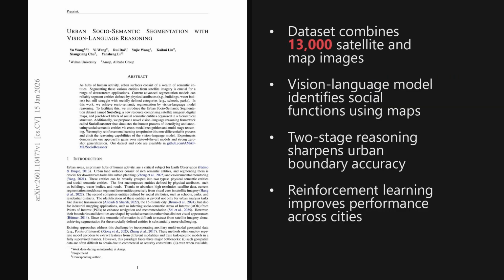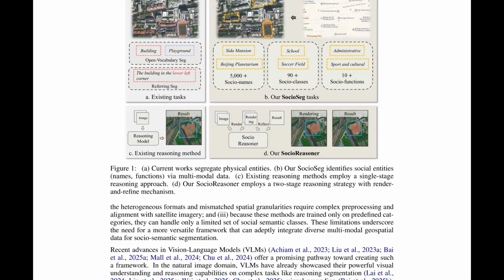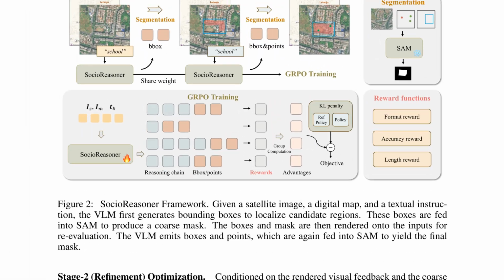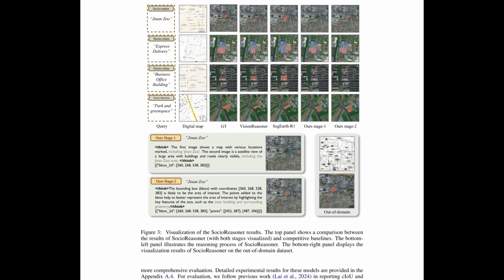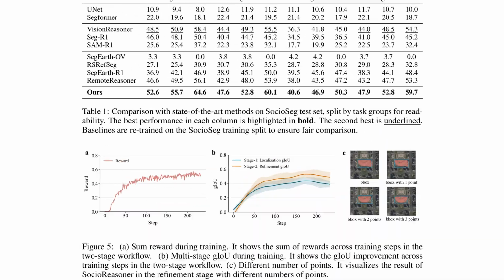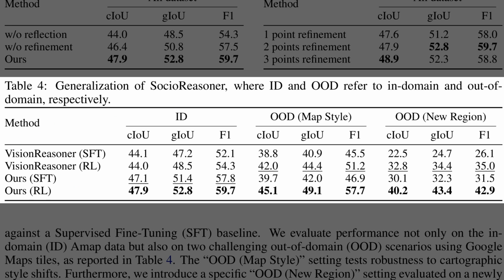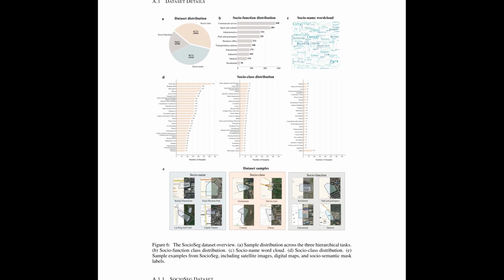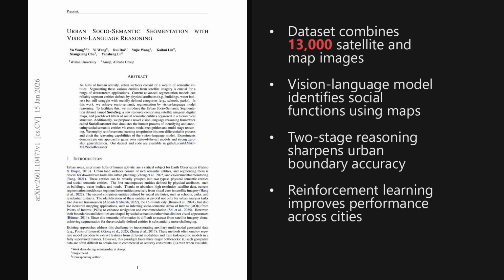SocioReasoner: New Vision-Language Urban Mapping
In this AI Research Roundup episode, Alex discusses the paper: 'Urban Socio-Semantic Segmentation with Vision-Language Reasoning' Current remote sensing models struggle to identify socially defined urban categories like schools and residential districts. To address this, researchers introduced SocioSeg, a dataset that combines satellite imagery with digital maps across a three-tiered hierarchy of social functions. The paper also presents SocioReasoner, a vision-language framework that mimics human annotation through a two-stage render-and-refine process. By unifying heterogeneous geospatial data into visual reasoning tasks, this approach significantly improves the segmentation of complex urban environments. Paper URL